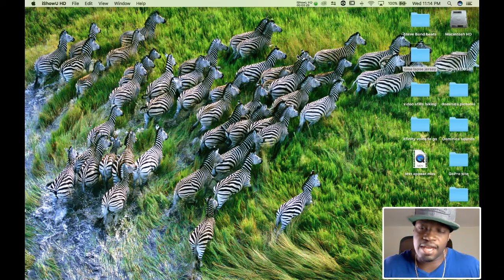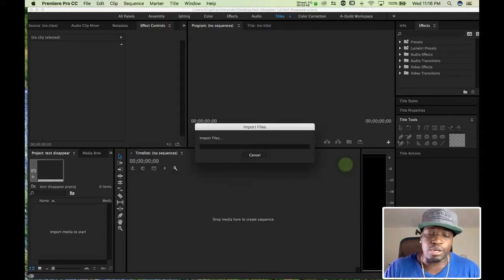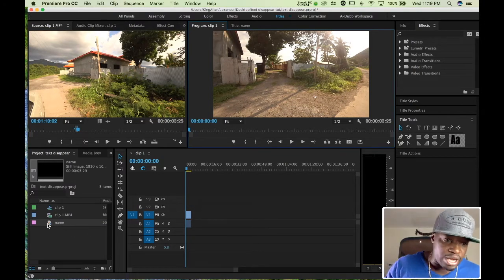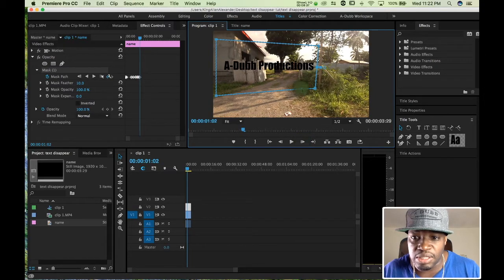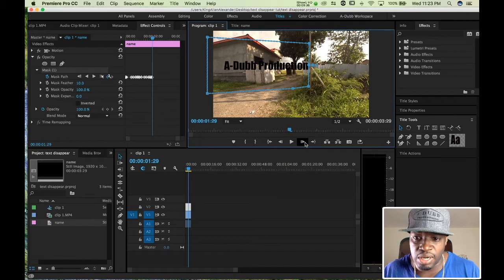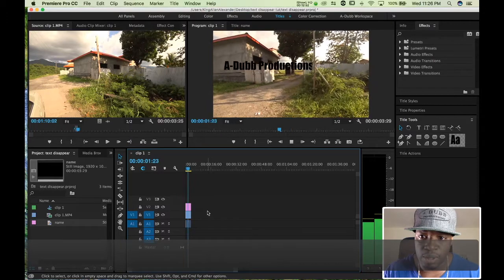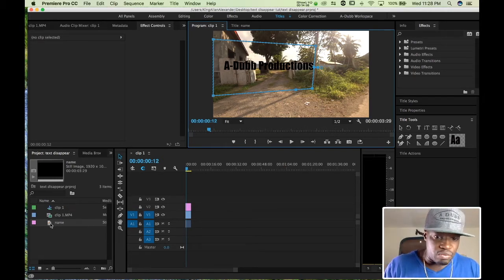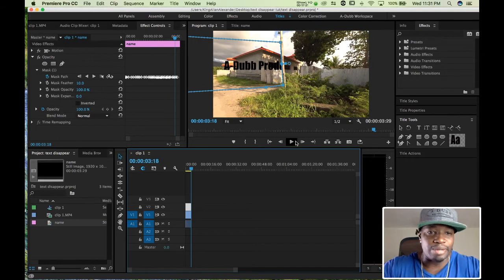HOW TO MASK TEXT IN ADOBE PREMIERE PRO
In this Premiere pro tutorial I will show you how I made text appear out of my body in my video She Don't Want. NO AFTER EFFECTS REQUIRED